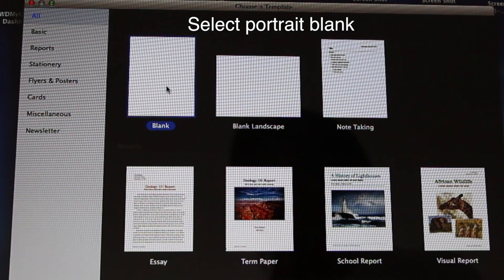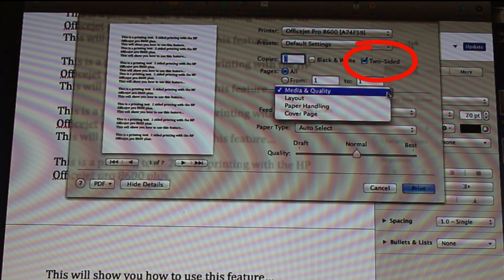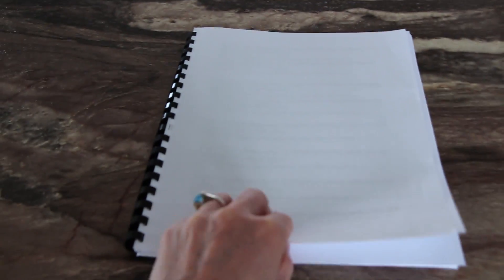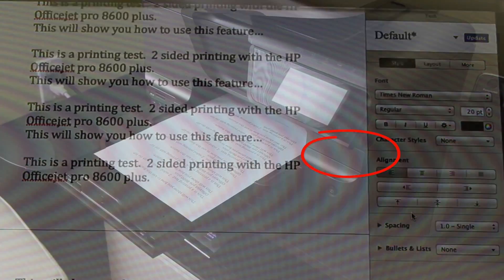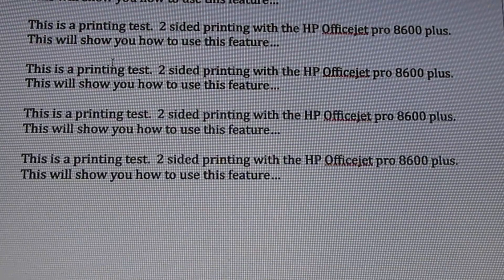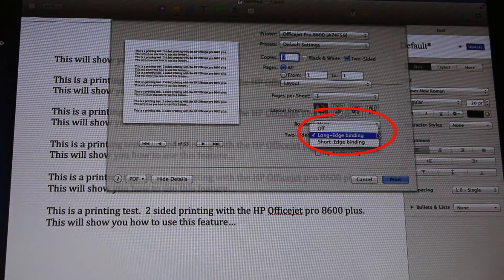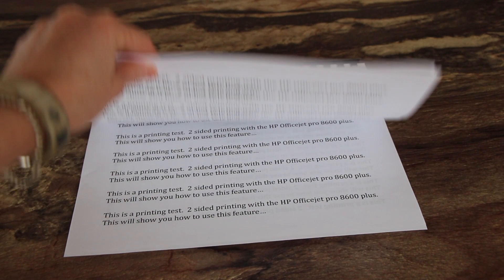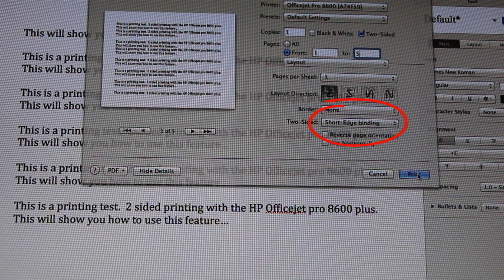2 sided printing long edge vs short edge - Double sided printing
Here is a video to show you how to use 2 sided printing in portrait mode, Short-Edge Binding and Long-Edge Binding and the same with the Landscape mode.